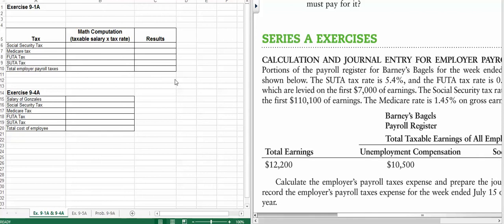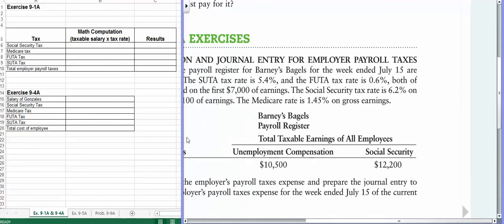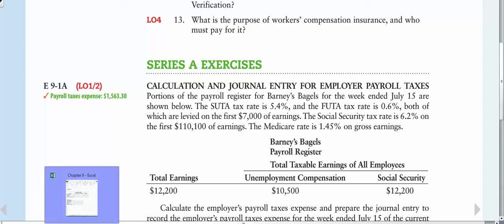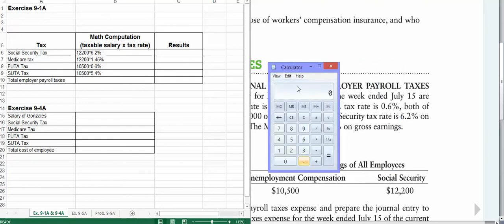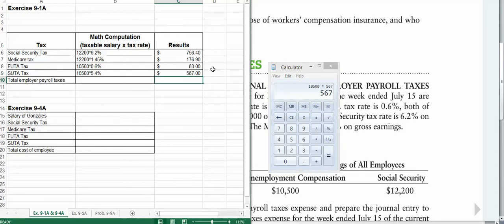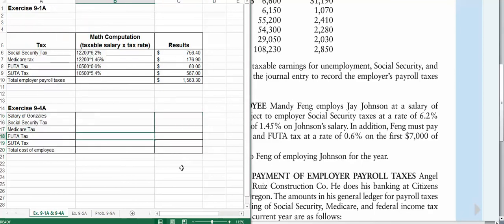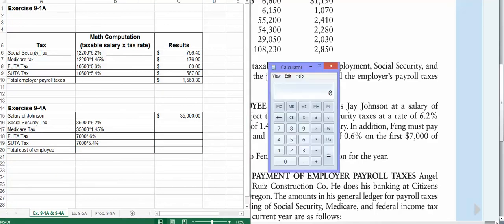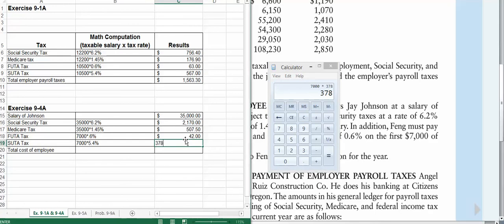Accounting 1 Week 9 Part 1